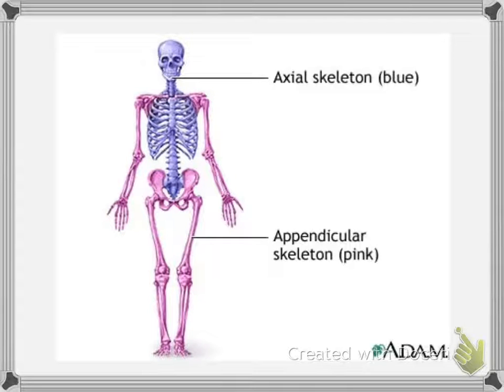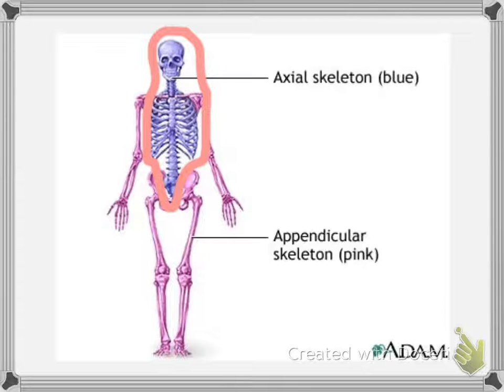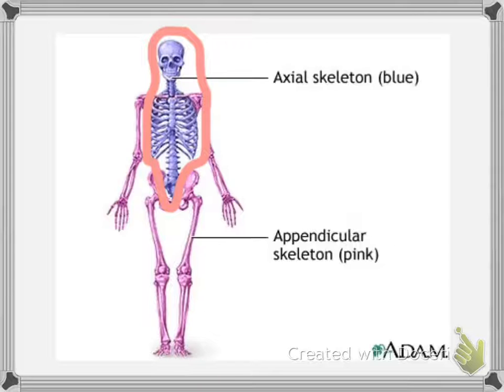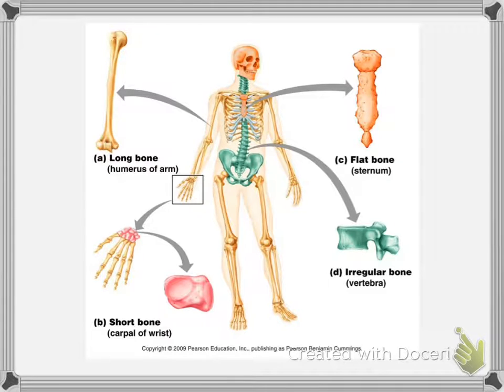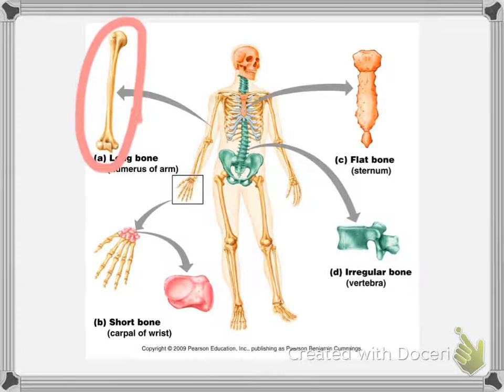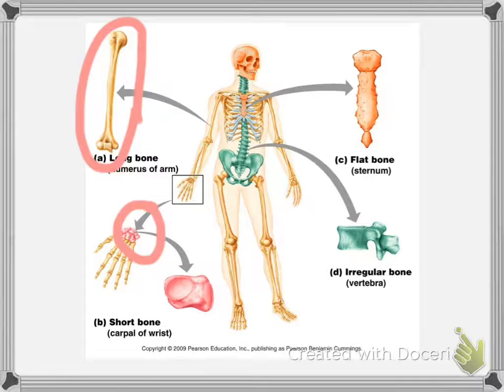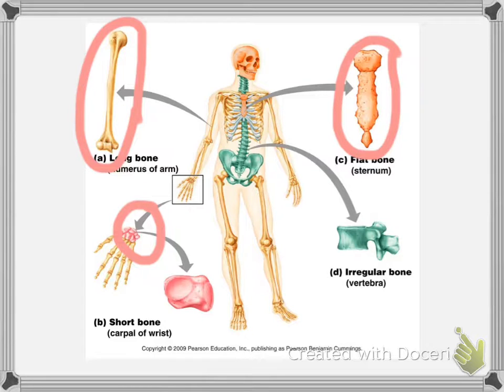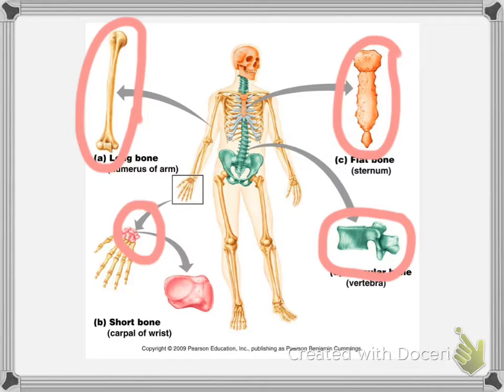axial and appendicular skeletal system